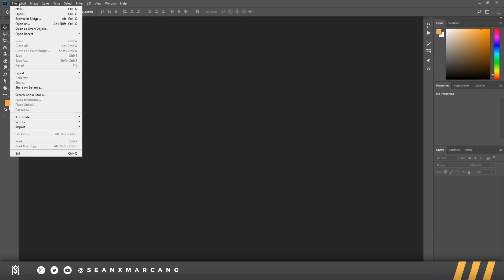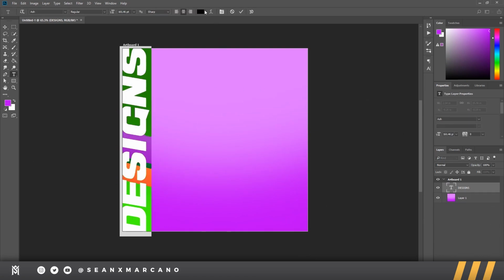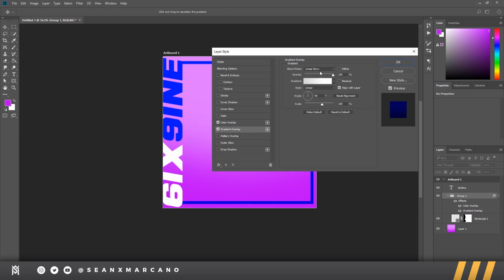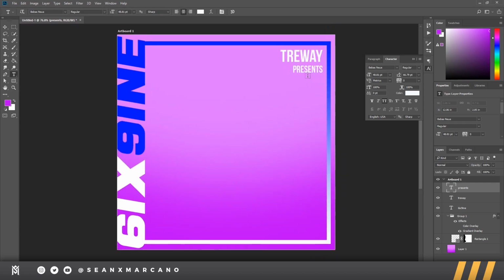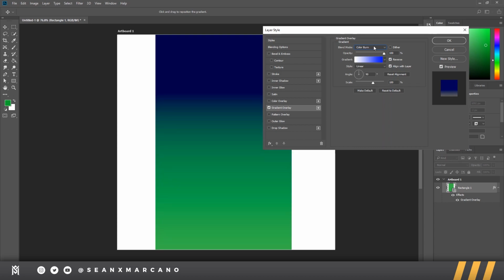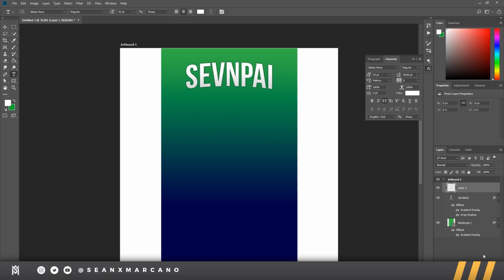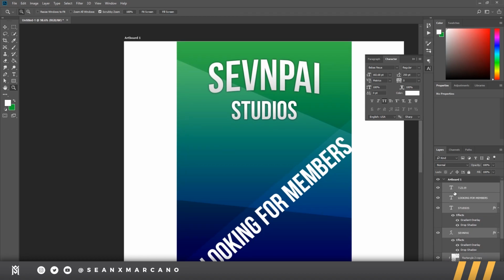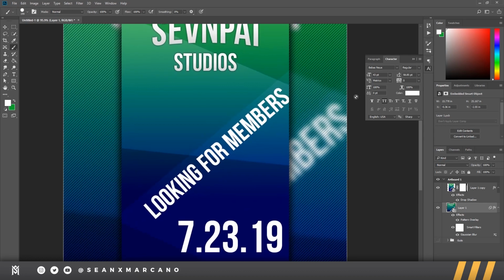Tutorial Tuesdays - How To Make Instagram Flyers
1.

QUESTION — Have a question about Art, Graphic Design, Design, Programs, or Anything Else? Post in comments section of this video!

About This Video:
In this video Sean Marcano explains how to make social media flyers for instagram and pretty much all social media.